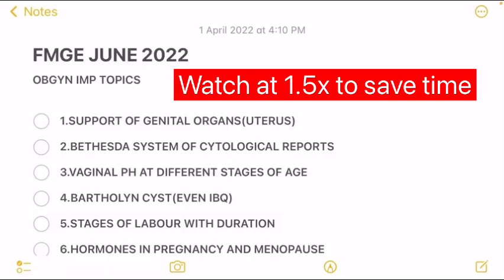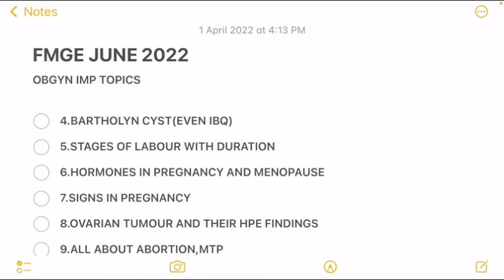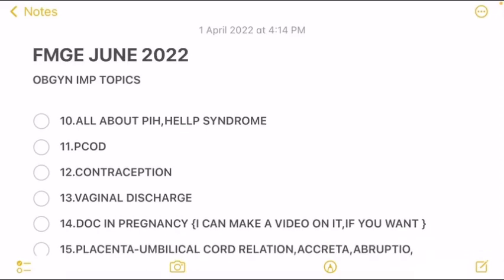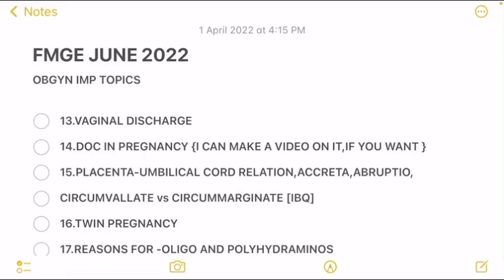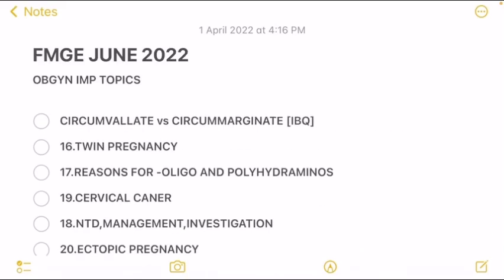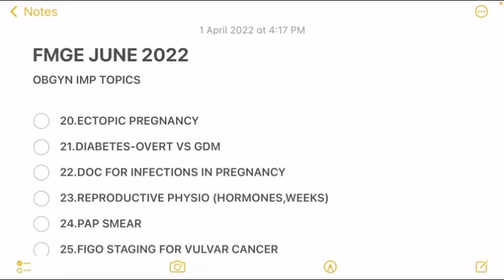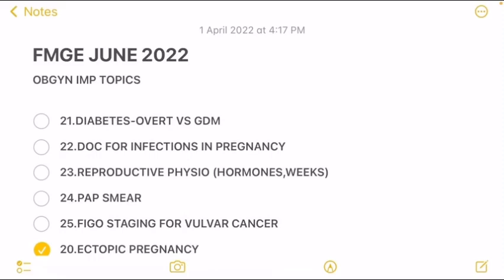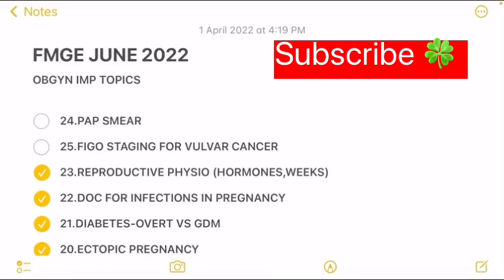Obgyn Important topics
Hey guys
I solved 3 year Q paper for FMGE where marked the frequently repeated and most important Qs and Topics.

The list that I came up with consists of 25 must do topics according to the 80/20 rule (we have talked about this rule and its use in FMGE exam in previous videos).

Solving Qs and having a good understanding of all these 25 topics would help you score about 90% in OBGYN subject in your June FMGE.

Thankyou for all your love and respect till now🙏🏻
Hope this video would add on to your preperations.
It is also valid for the junior student who are preparing for next

I would love to hear back from you.

You can also join our other study group platforms